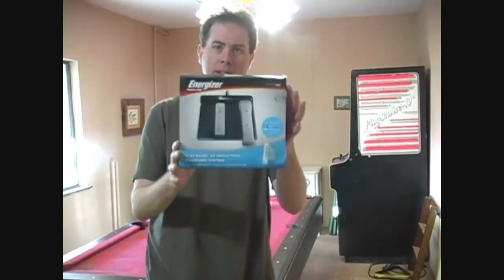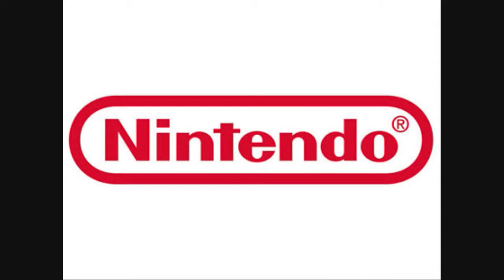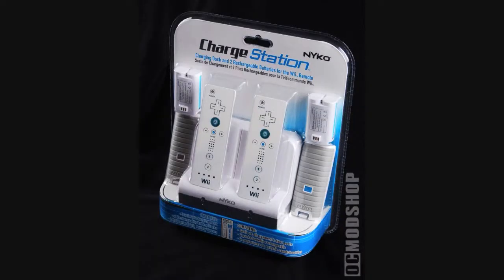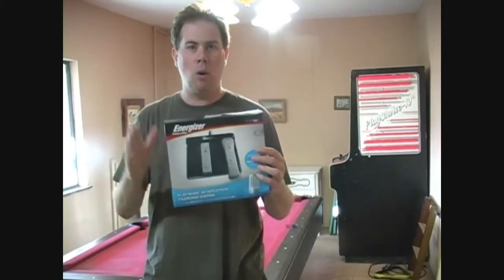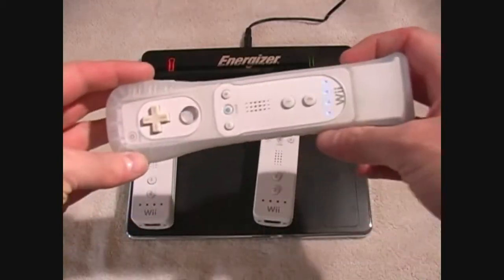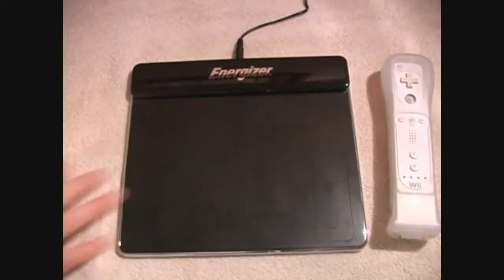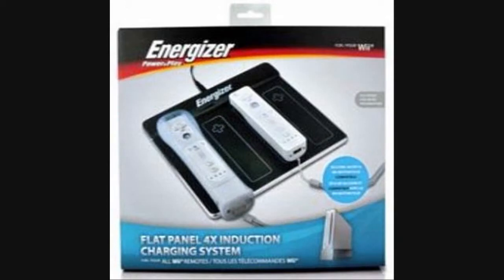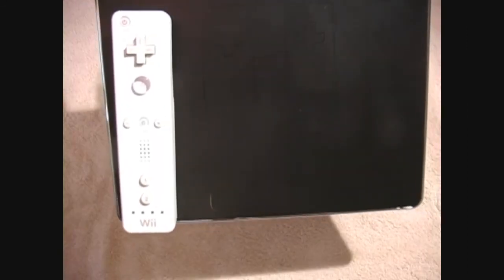Energizer Charging System Review Accessory